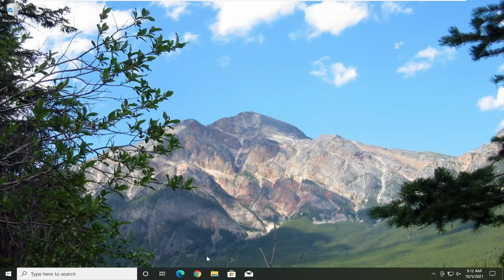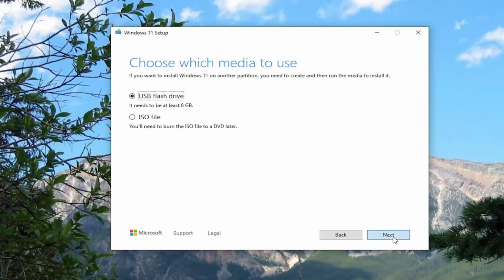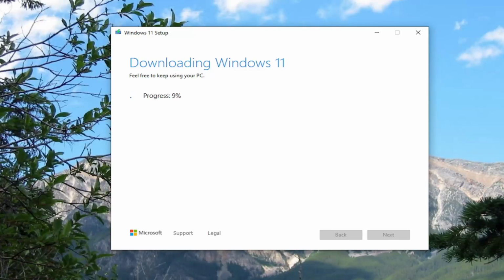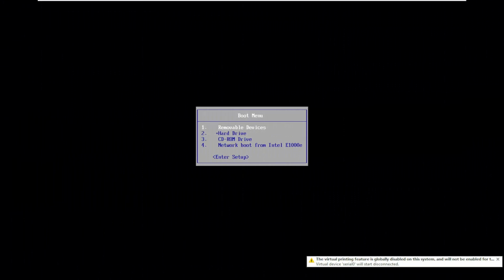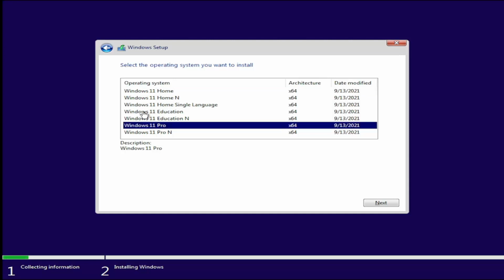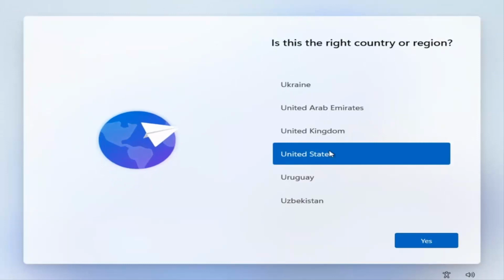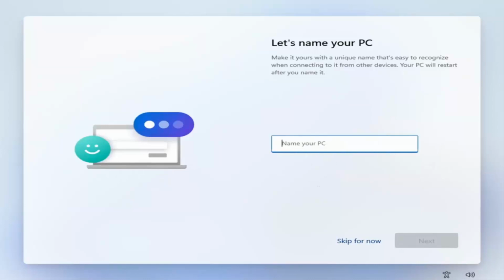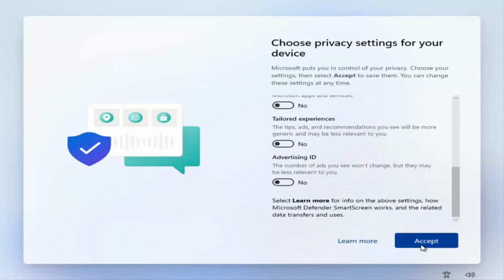How to Install Windows 11 (Update & Bootable USB) Step-by-Step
Windows 11 will come preinstalled on any new PC you purchase, but why shell out the money if your current Windows 10 PC is eligible for a free upgrade? Microsoft offers several ways to get the new OS, so you can pick the method that works best for you.

Whether you just bought a new laptop or you want to update an older device, the Windows 11 Installation Assistant can help you skip the line for Microsoft's new operating system.

how to install windows 11 from a USB flash drive
how to install windows 11 without TPM 2.0 and USB
install windows 11 bootable USB
how to install windows 11 (via update & bootable USB)
windows 11 download and install 64 bit USB
install windows 11 without USB or cd
clean install windows 11 USB

Microsoft’s free Windows 11 upgrade from Windows 10 is now rolling out. Microsoft is starting to offer the free upgrade to new devices that are still shipping with Windows 10, before making the OS available to other eligible existing hardware.

Not every existing PC running Windows 10 will be able to upgrade to Windows 11, though. Windows 11 will require Intel 8th Gen Coffee Lake or Zen 2 CPUs and up, TPM 2.0 (Trusted Platform Module) support, 4GB of RAM, and 64GB of storage. That leaves millions of PCs unable to officially upgrade to Windows 11, although there will be unsupported workarounds if you really want Windows 11.